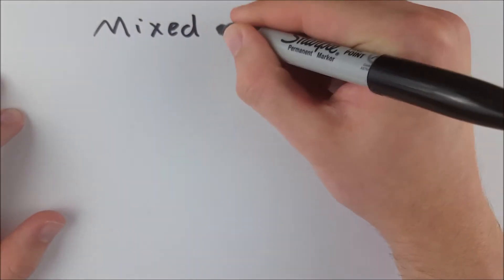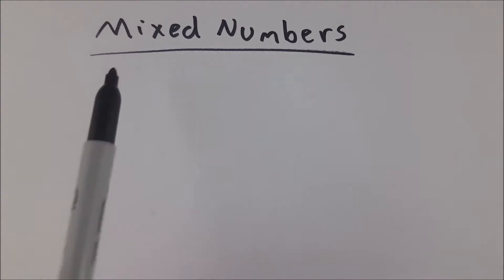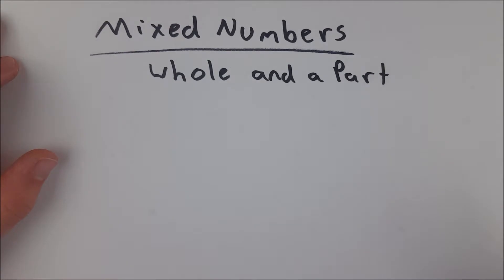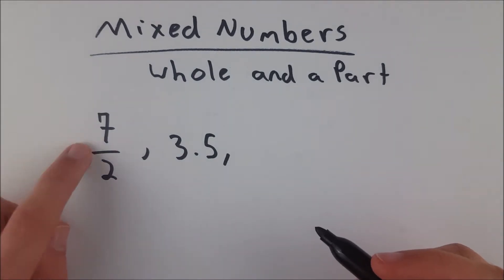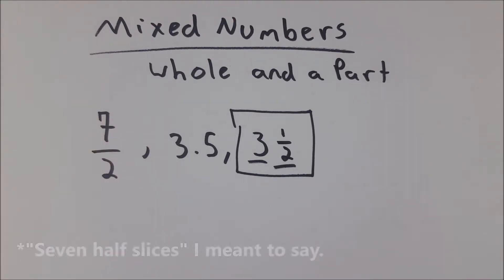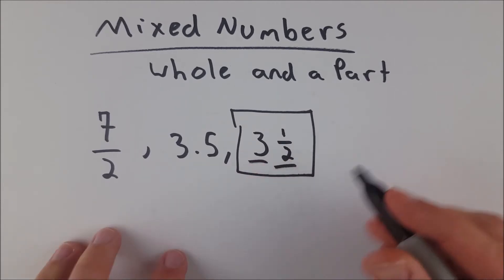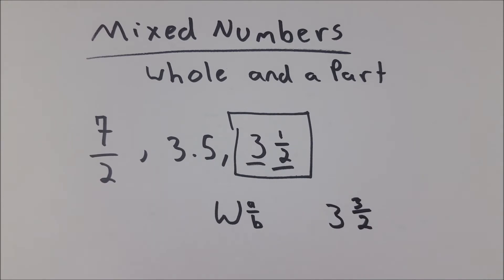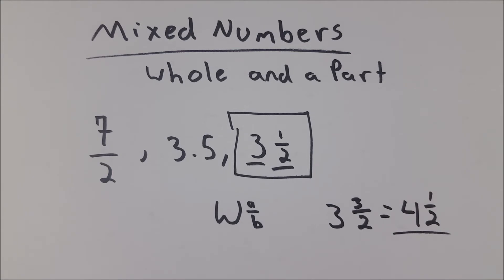What is a Mixed Number?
What is a mixed number? Mixed numbers, like their more useful cousins improper fractions, can be used to represent a quantity comprised of a whole and a part. Mixed numbers are used to communicate in speech and sometimes writing, for example, one would not say "I ate seven halves of slices of pizza", rather, one would use the mixed number form and say "I ate three and a half slices of pizza". Similarly, one would type "I ate 3 and 1/2 slices of pizza" or something more along those lines, but certainly not 7/2. Mixed numbers can be converted to improper fractions easily,a nd that will often be a good idea. But sometimes you do need to go the other way. I hope you find this video on this particular way of writing fractions helpful! Enjoy the mixed number or sometimes called the mixed fraction.